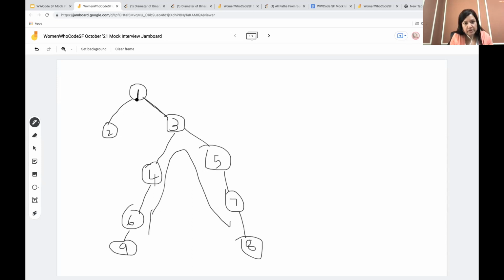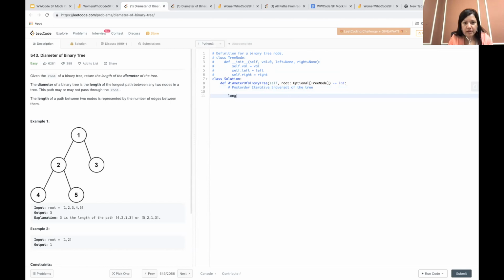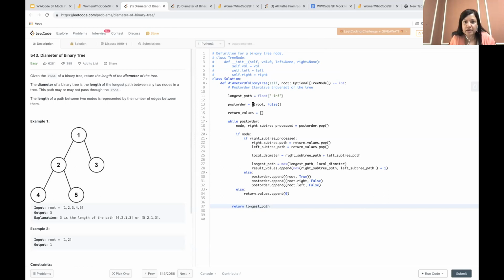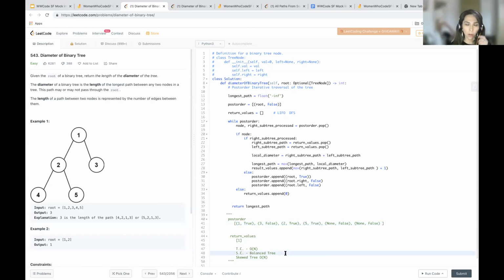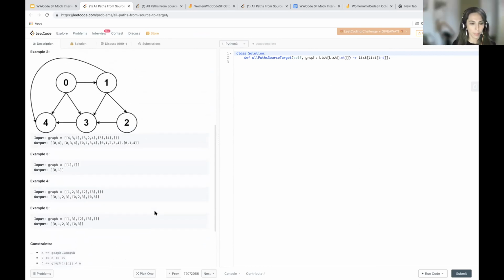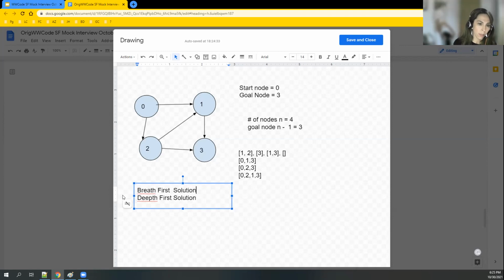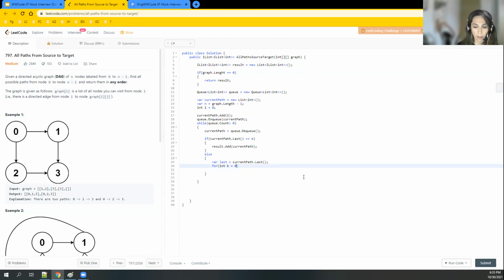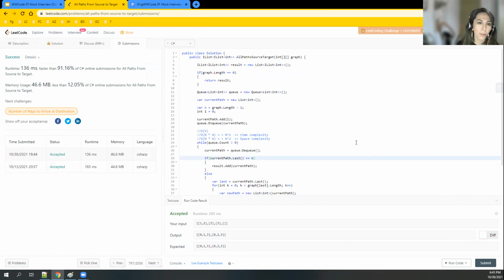Mock Interview | Algorithms & Interview Prep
Topic: Mock Interview
Speakers: Daniella D'Souza, Gabriela Martinez
Problems:

Learn from mentors in our community as they act out a remote technical interview, followed by an audience Q&A.

Gabriela is a Research Development Software Engineer currently working at Microsoft. Previously she worked at Wizeline where she collaborated, designed and implemented solutions for cloud platforms like AWS or Azure. She also worked at Oracle on the VM's provisioning for the cloud, and earlier at MySQL on the Connector/net and the Entity Framework Provider products. She implemented several of the features that provided the support of the driver's first versions supporting .net core. She also volunteers in organizations like Technovation, and OmegaUp, mentoring students that are starting a software developer career.

Daniella is a Senior Software Engineer at Heritage Robotics. Prior to Heritage Robotics, she worked at IBM and NCR. She earned her BS in Computer Science from the University of Mumbai. She is an Entrepreneur, Public Speaker, Mentor, and Coaches Robotics teams.